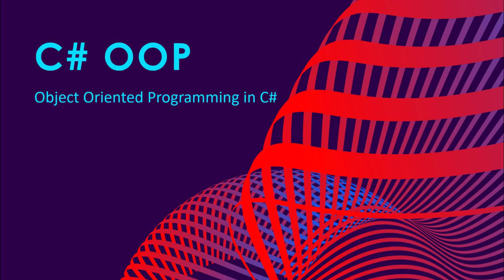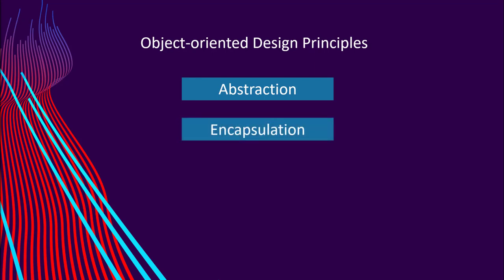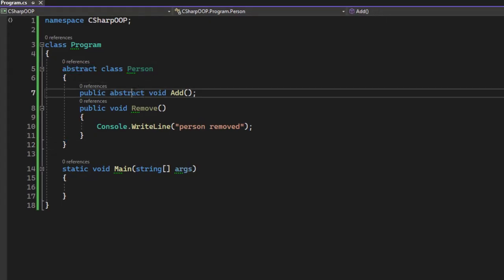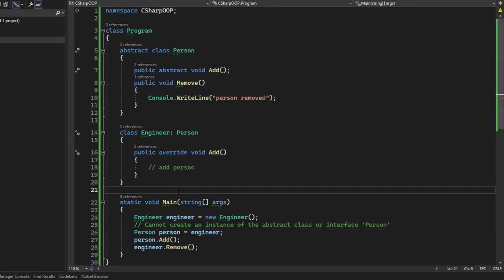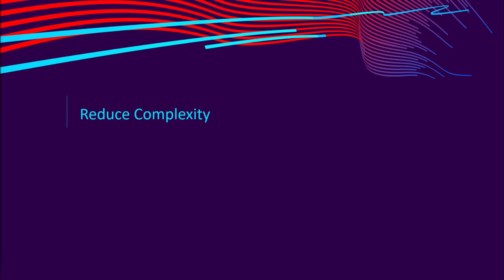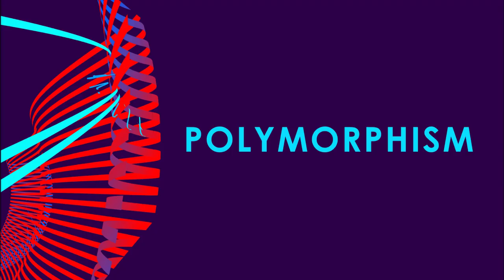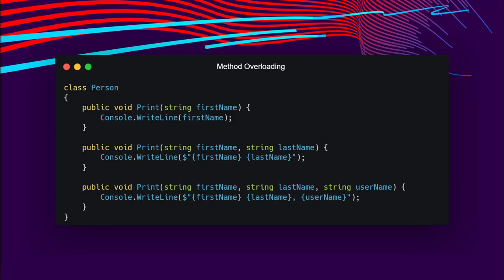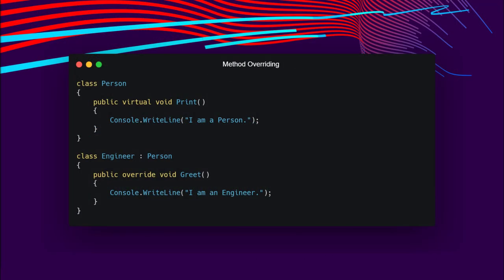C# OOP Basics: Understanding Object-Oriented Programming Principles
If you're a developer looking to take your C# skills to the next level, this video is for you. We'll provide an in-depth look at the principles of object-oriented programming using C#, including classes, objects, encapsulation, inheritance, and polymorphism. You'll learn how to use these principles to write clean, efficient, and maintainable code, and gain the knowledge you need to build complex software systems with ease. Whether you're a beginner or an experienced developer, this tutorial will help you master C# OOP and become a more effective programmer.

0:00 - Introduction to Object-Oriented Programming
1:07 - Abstractions
1:59 - Encapsulation
2:41 - Inheritance
3:03 - Polymorphism